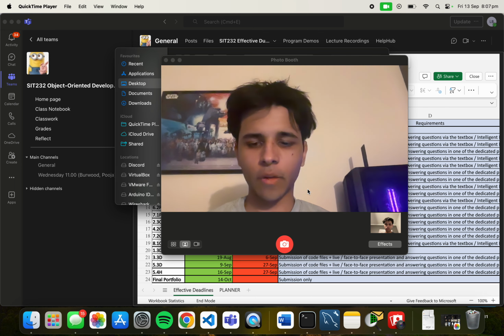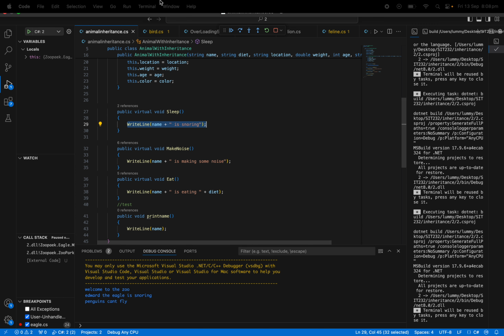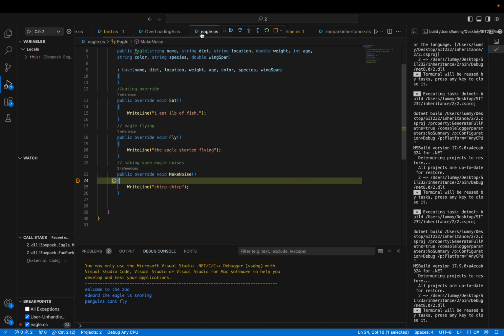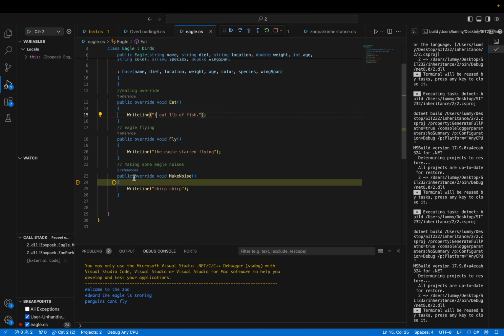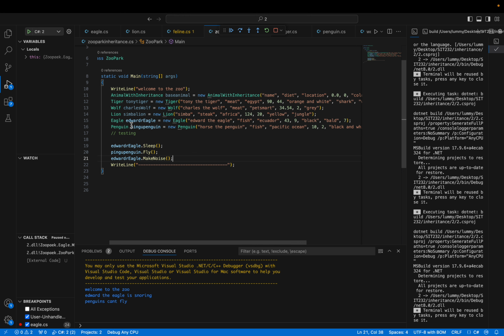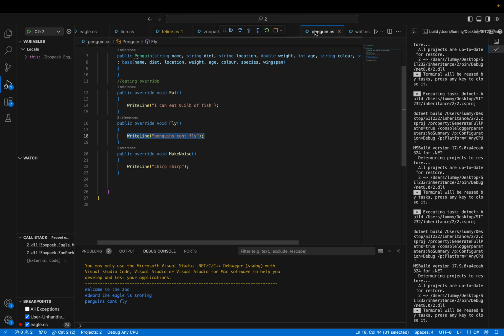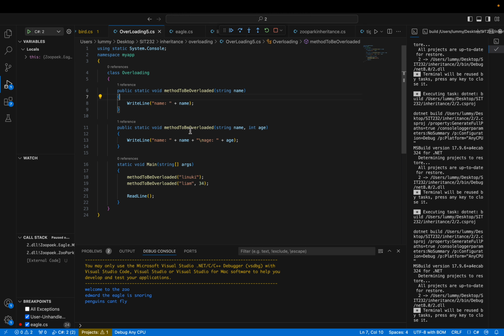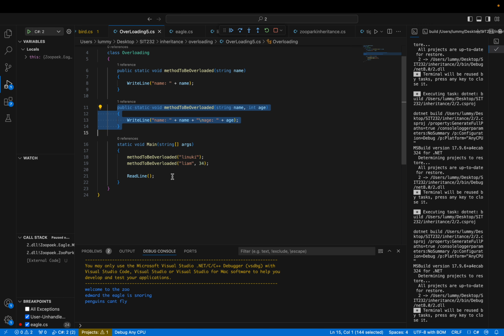explaining inheritance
yuh sick again.